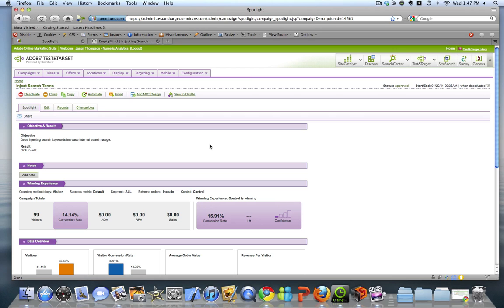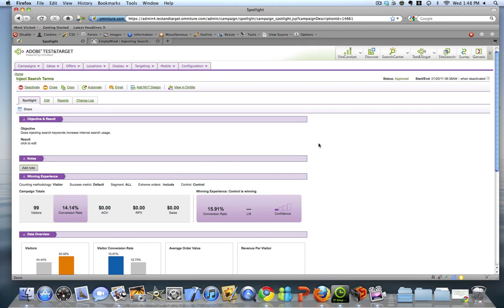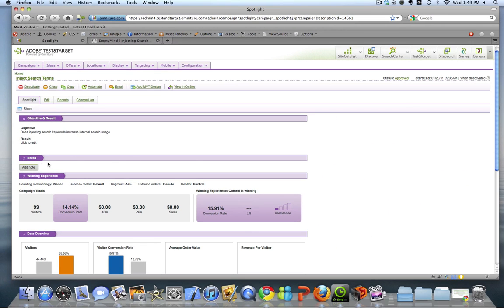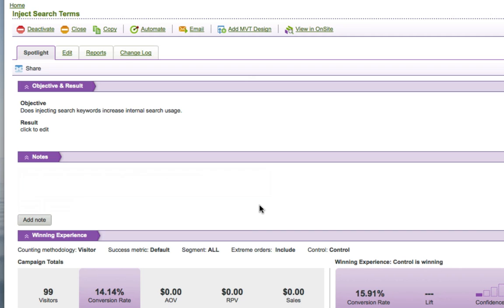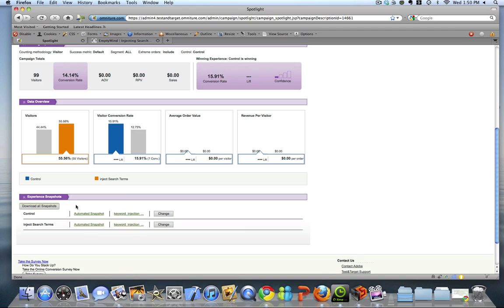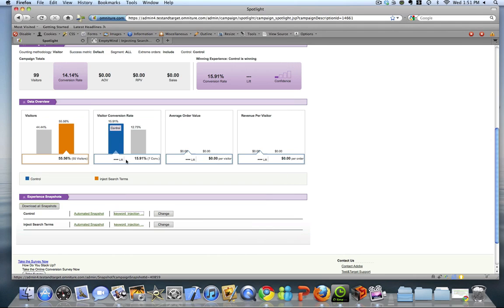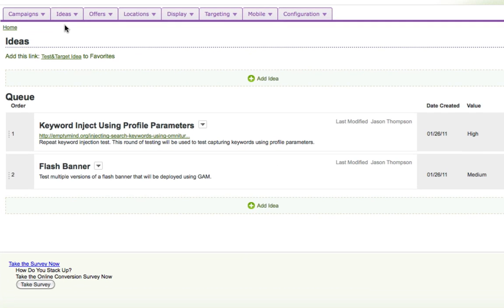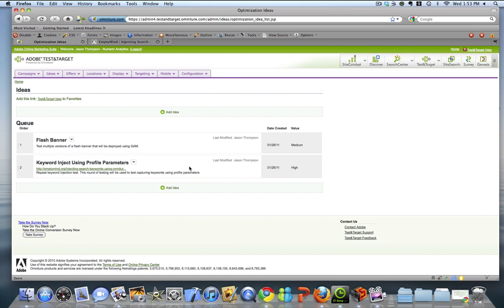Documenting Omniture Test & Target Campaigns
Learn how to use features in Test & Target to fully document your campaign efforts.